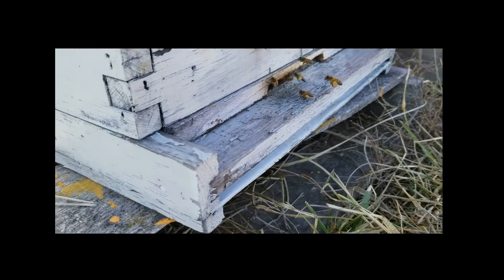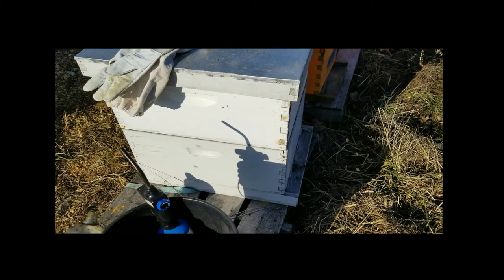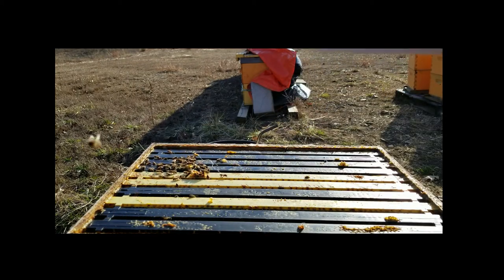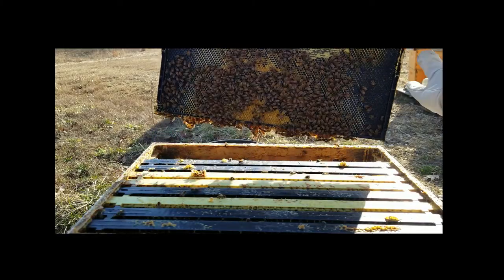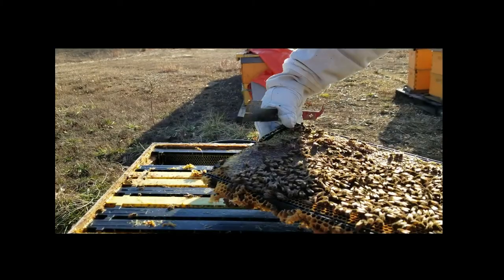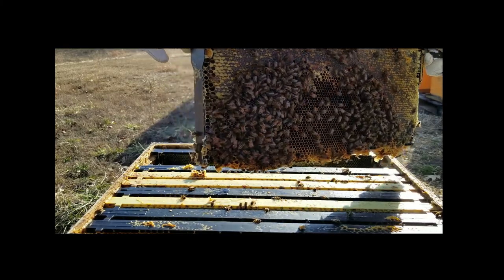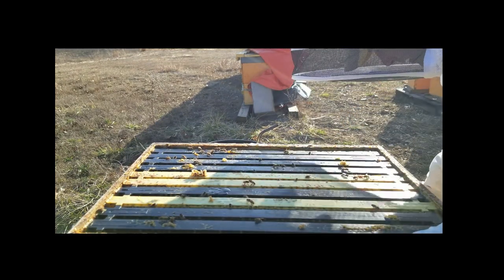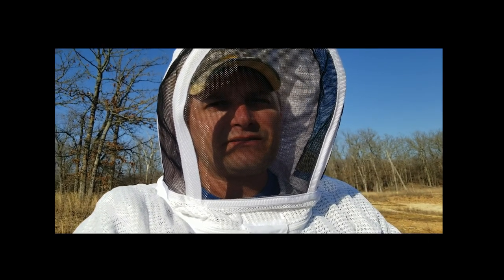First pollen of 2021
Natural pollen is flowing now.  We do a short hive inspections to check on the queen.  3-4-21